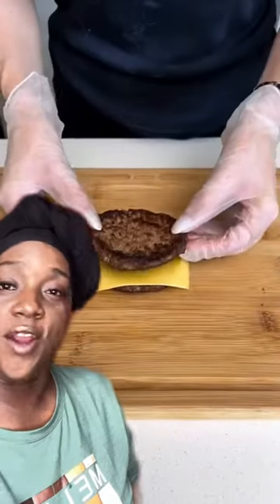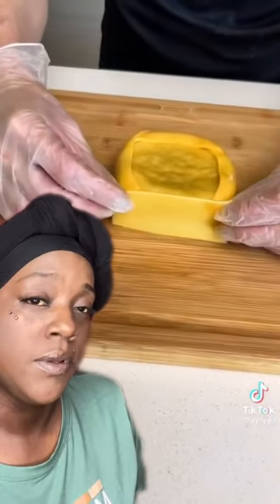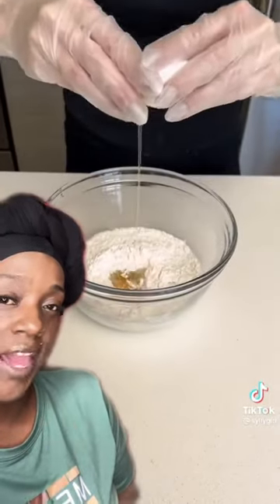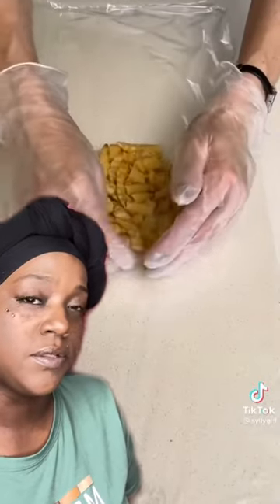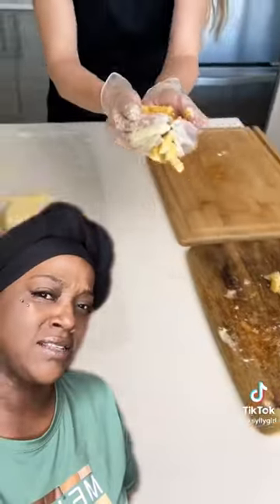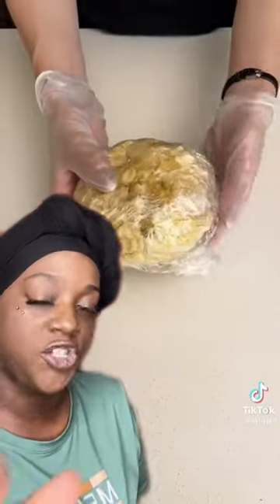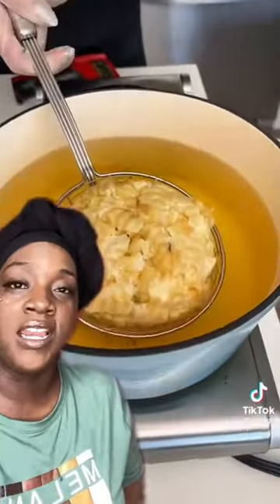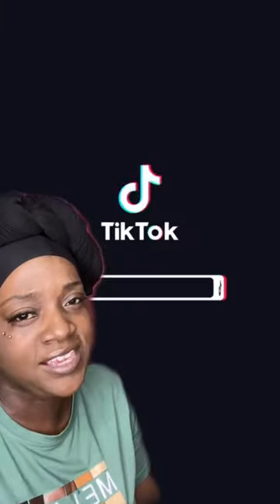Everybody’s So Creative! Cheese Burger Idea!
If you like cheese and you like burgers try this! It ain’t gone slide down easy if it ain’t easy!!